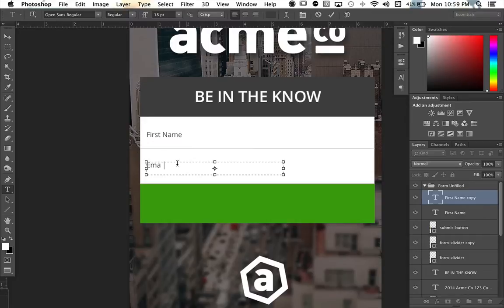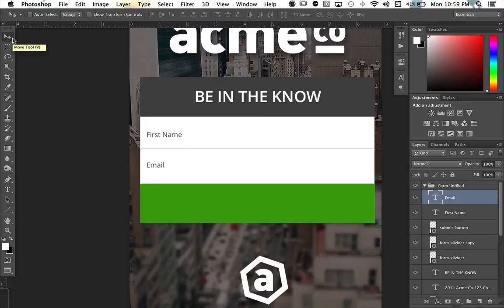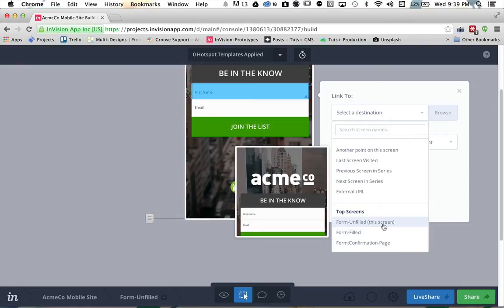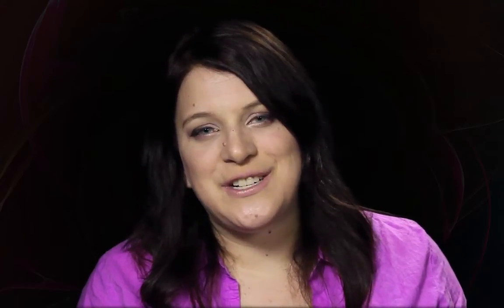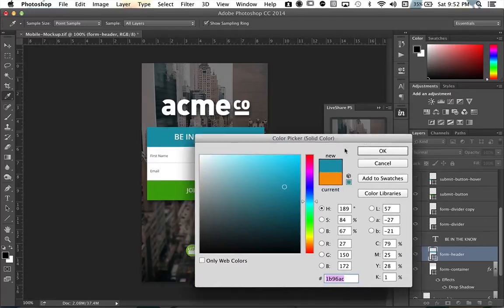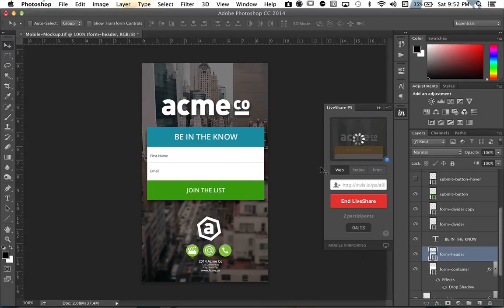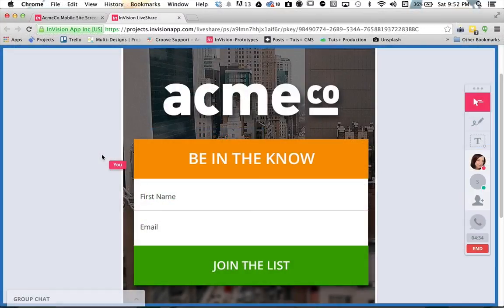UX Prototyping for Mobile Devices with InVision: Course Overview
Lesson 1 of 19, a Tuts+ course on UX Prototyping for Mobile Devices with InVision taught by Nicki Hart. Become a Tuts+ member to get access to hundreds of new courses and eBooks!